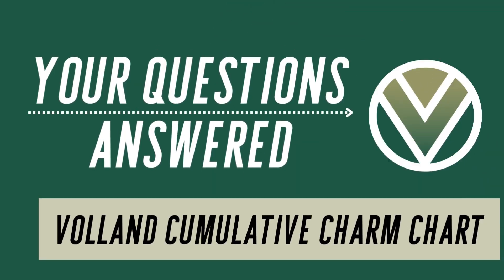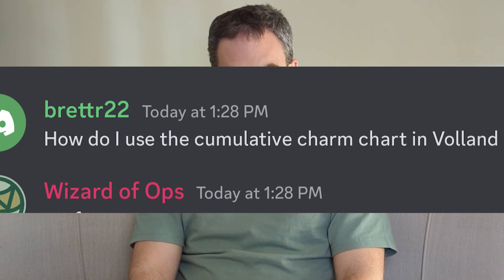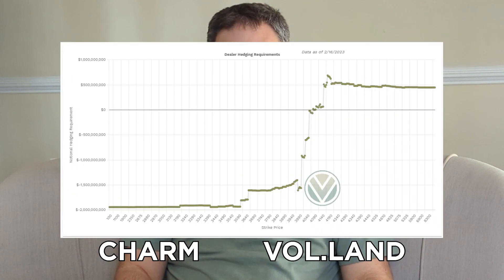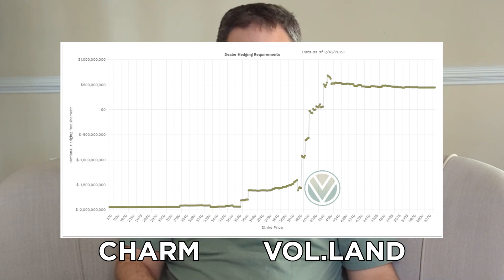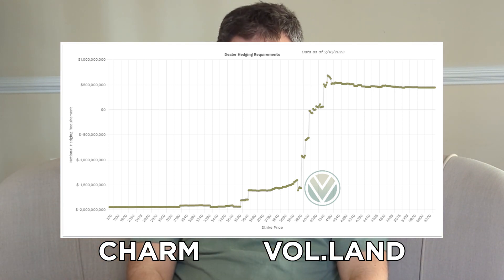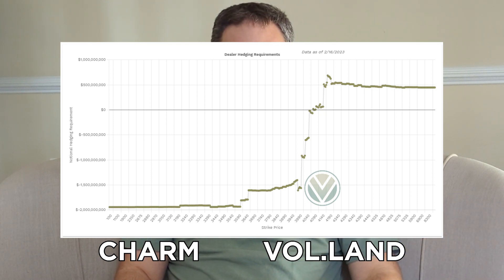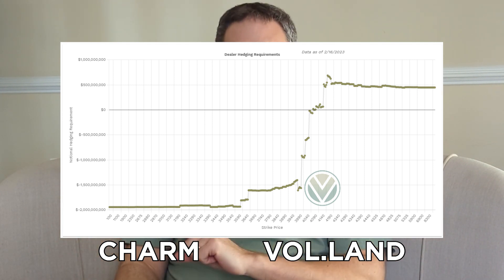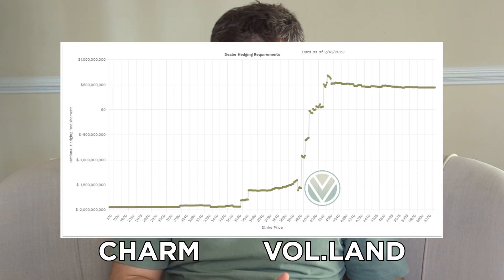Volland Cumulative Charm Chart - Your Questions Answered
Options Dealer Positioning Dashboard - VOLLAND  - Your Questions Answered!

In this episode: "How do I use the cumulative charm chart in Volland?"
Cumulative Charts 🔹 Charm 🔹 Price Action 🔹 Charm Impacts

🖥️ About VOLLAND
Volland by Wizard of Ops is the only platform that sheds light on dealer option positioning. Since the goal of option dealers is to make spreads on option orders, their goal is to minimize the risk of their position. Volland shows where their aggregate position is most vulnerable, which allows you to anticipate market moves by identifying when dealers must buy or sell and where. By using Volland, you can gauge customer sentiment.

Information posted on this channel should be considered as commentary and education and should not be considered individual investment advice. Investment Advisory Services offered through Ad Deum Funds, LLC ("Ad Deum Funds", "Ad Deum") dba Wizard of Ops, a Registered Investment Advisor.